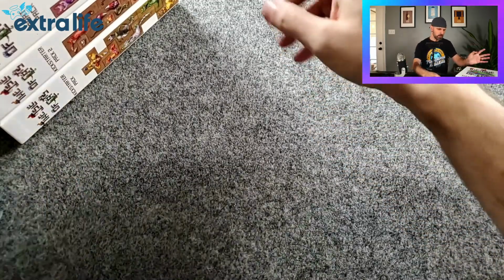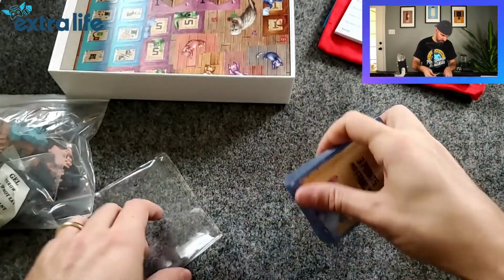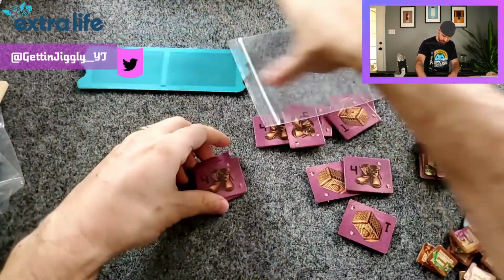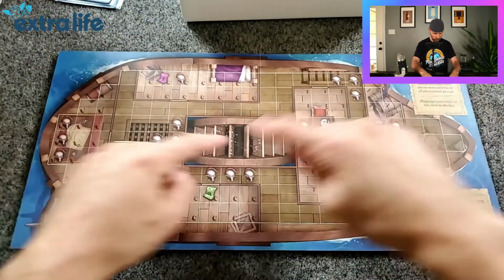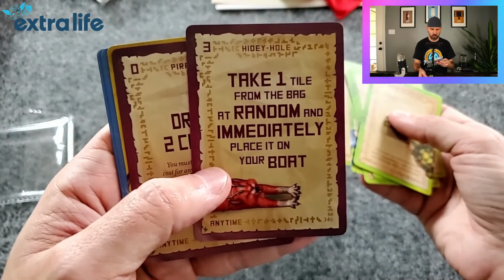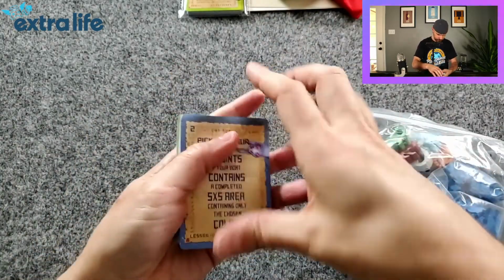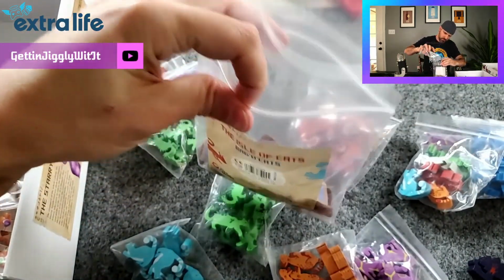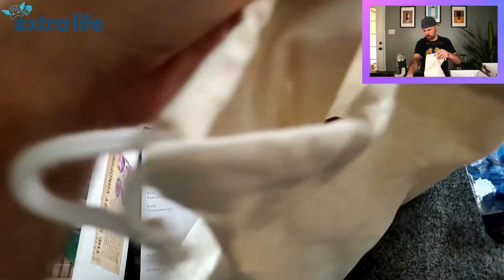Isle of Cats Kittens + Beasts Unboxing & Reboxing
Unboxing and reboxing the latest Kickstarter for Isle of Cats by City of Games HQ, Kittens + Beasts along with the extra Boats and Kickstarter Promo boxes. Will it all fit in the original core box?

100 BCW Top Loaders
250 PC Gems/Jewels for Games
4 PC Felt Hexagon Dice/Game Piece Trays
Vallejo Wizkids Paint Set
Game Night Score Book

0:00 Introduction
1:11 Kittens + Beasts Unboxing
15:06 Boat Pack Unboxing
19:46 Kickstarter Pack 2 Unboxing
26:10 Kickstarter Pack Unboxing
29:55 Reboxing in the Core Box

The Isle of Cats: Kittens + Beasts is an expansion for The Isle of Cats adding 3 new expansion modules to the game. It also adds a new lesson module (I) to the game and 6 new family cards.

Each of the 3 expansion modules can be used independently with The Isle of Cats or combined in any way you wish.

Kitten module
Complexity: Easy
Compatible with: Standard mode, solo mode, family mode, and up to 6-players
The Kitten module adds more importance on being the fastest player each day and introduces new options in the form of kittens, without adding much complexity to the game.

Beast module
Complexity: Medium
The Beast module adds ancient beasts to the game which provide early game goals while you search for lesson cards. Each beast will only be happy if it is near its friends and you will need to carefully position cat families around these creatures if they are to form friendships and score points.

Event module
Complexity: Hard
Compatible with: Standard mode, solo mode, and up to 6-players
The event module adds rule changing events to rounds 1 and 5, and ways to score points to rounds 2, 3, and 4. This provides another layer of challenge as you will need to adjust your strategies each round, and plan how to best use the rule changes to your advantage.